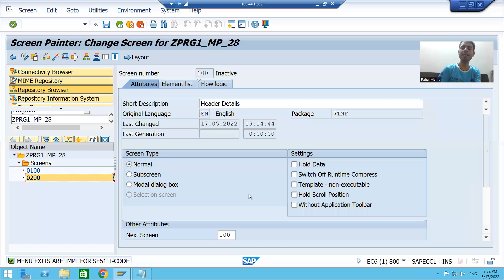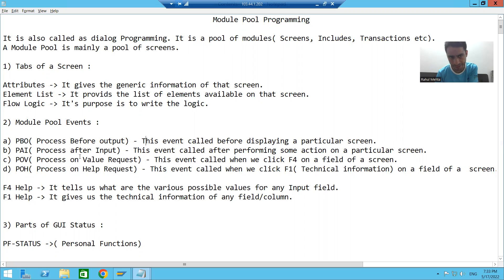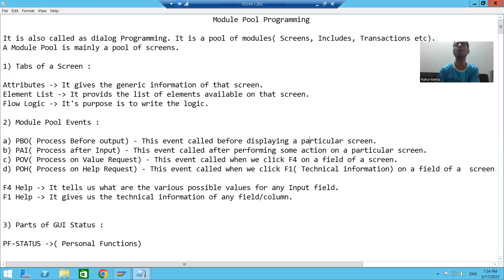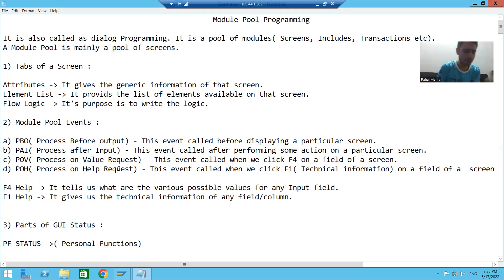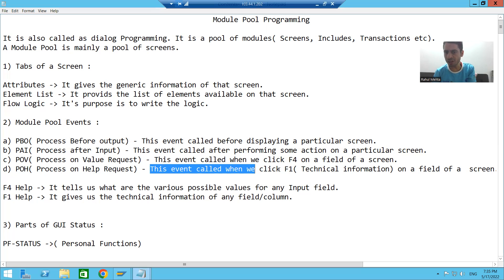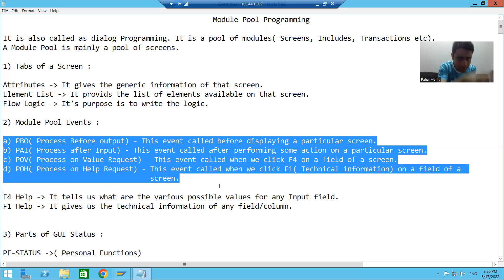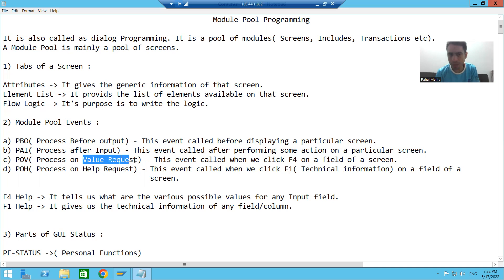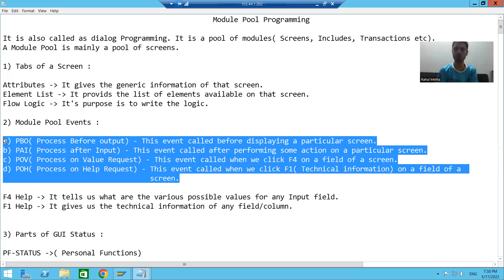2 - Module Pool Programming - Events - PBO , PAI , POV , POH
-Explanation of Module Pool Events.

-Process Before Output(PBO)
-Process After Input(PAI)
-Process on Value Request(POV)
-Process on Help Request(POH)